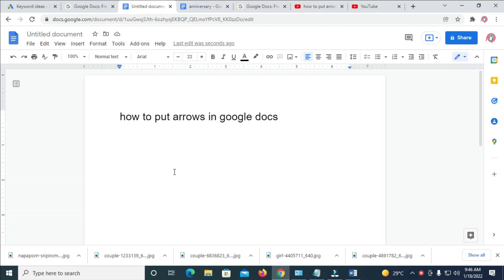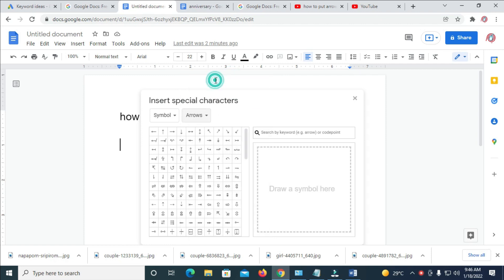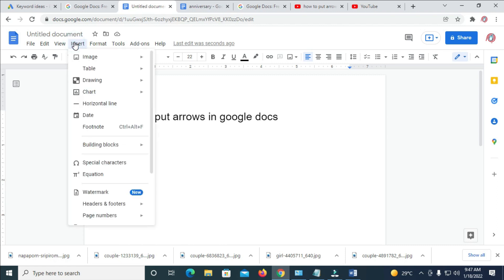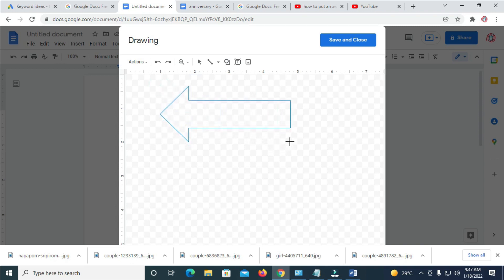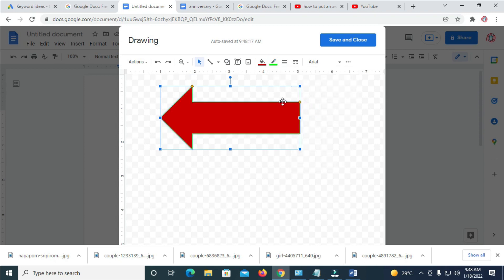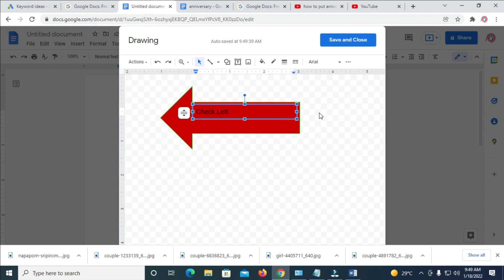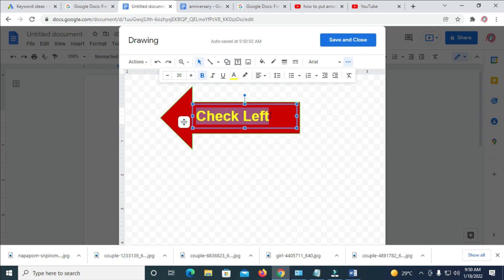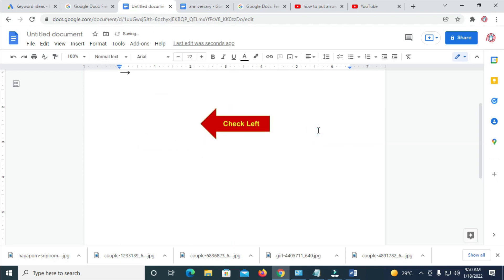How to Put Arrows in Google Docs